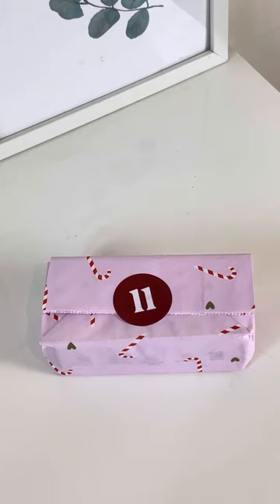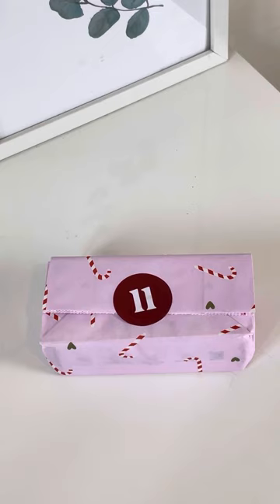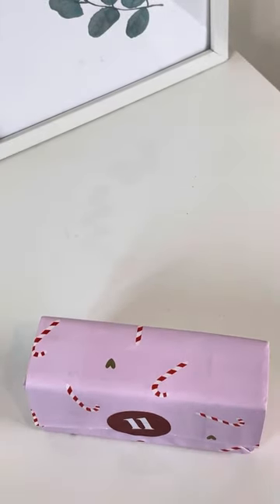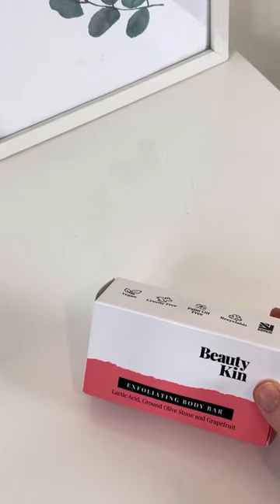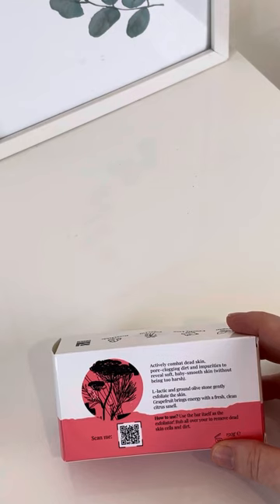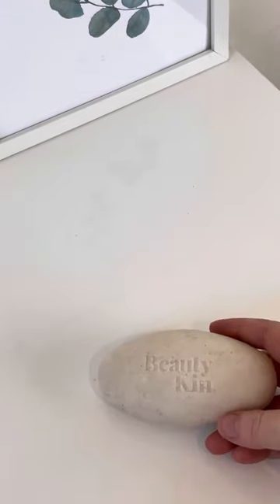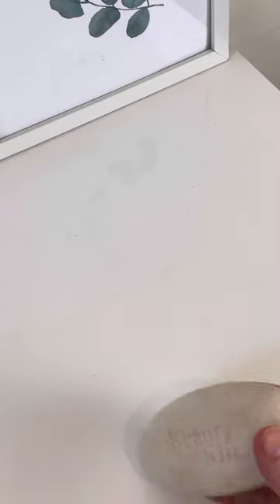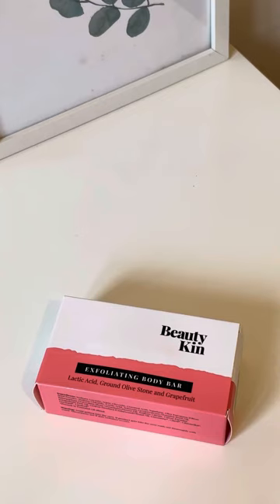Treatbox Advent Calendar Unboxing Day 11 (354)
Treatbox Advent Calendar Unboxing Day 11 | IG Version (354) *more info below*

My name is Melanie and I do a variety of videos.

Todays video is my Treatbox Advent Calendar unboxing for day 11.
You may of seen my advent unboxing during December, what you may not realise is, I double film. I have one camera (this one) filming portrait mode and the other camera filming landscape (for YT). The YT camera angle isn’t as good as it’s leaning against the tripod that has the camera filming in landscape. That’s why the footage isn’t as good for the landscape mode footage but I do stop filming earlier on portrait mode and carry on in landscape so show the item off better, if that makes sense.
So I have decided to show the entire unboxing again so you can how it looks. I also did this for the birthday advent, not sure if you realised, and I shared the content of that as well.

Merry Christmas!